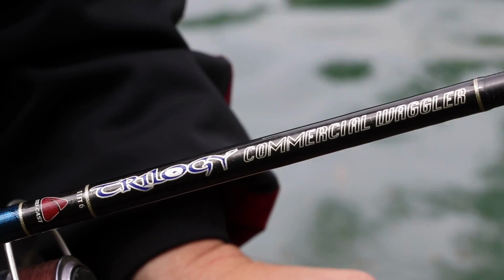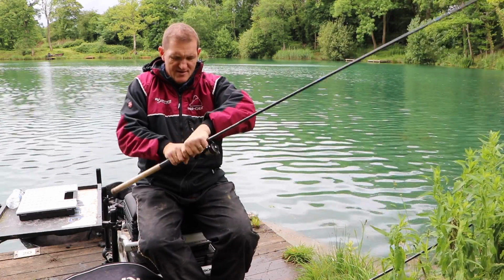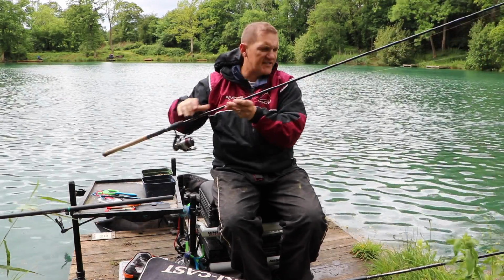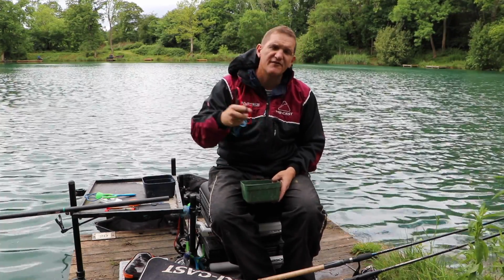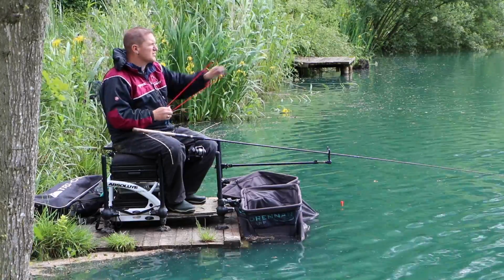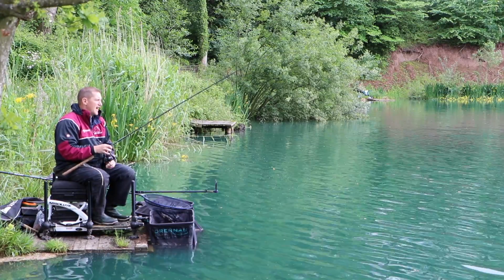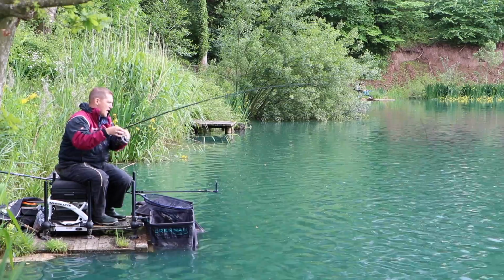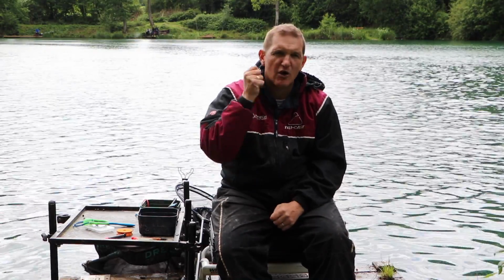Dave Roberts Pellet Waggler Fishing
Tri-Cast ace Dave Roberts travels to the lovely Weston Pools Fishery near Oswestry and gives a lesson in the art of pellet waggler fishing...